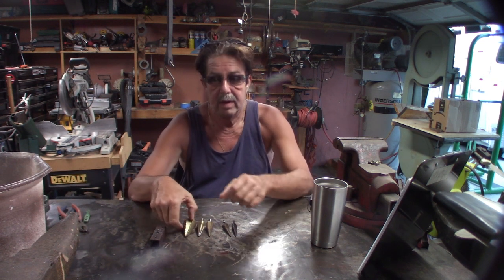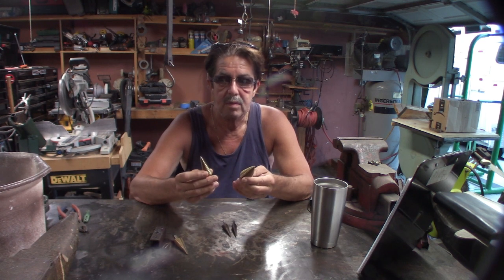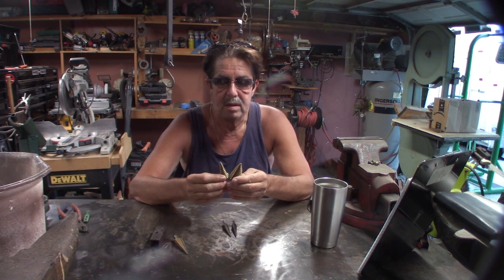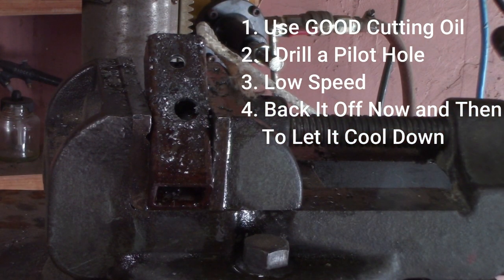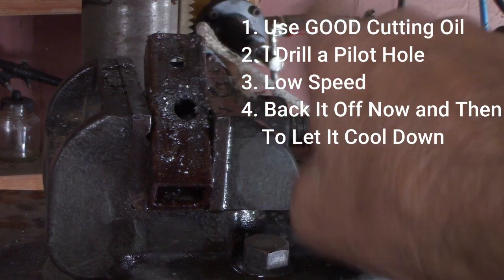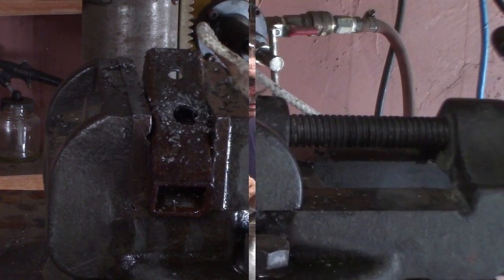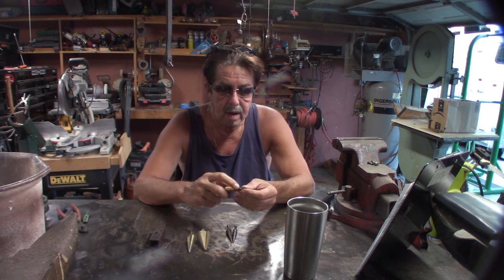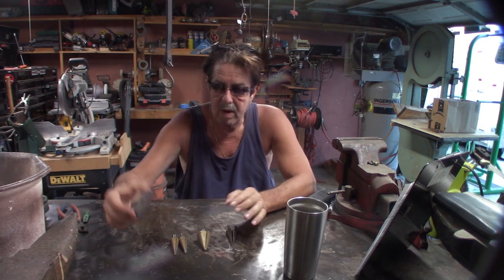Harbor Freight Step Drill Bit v Irwin - How To Use Them So They Last Longer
Discussion on the use of Harbor Freight Step Drill Bits and the Irwin Step Drill Bits - Why under certain situations I would choose one over the other but being used correctly the Harbor Freight bits will last you longer.
Irwin Step Drill Bit